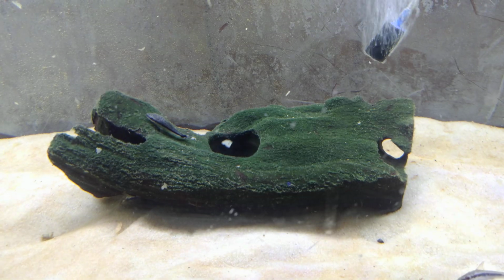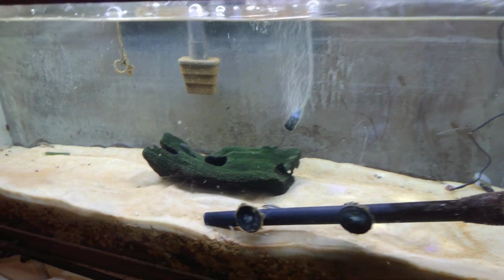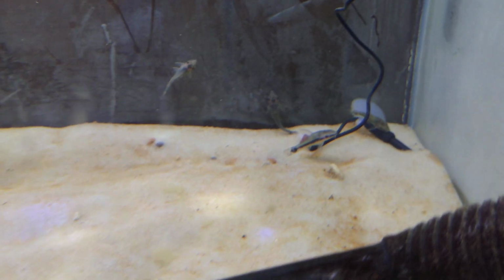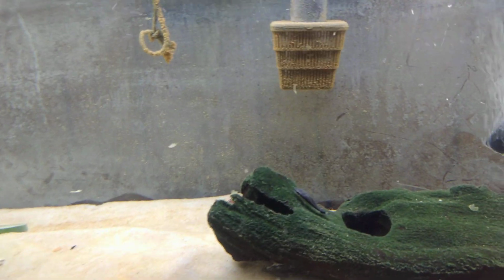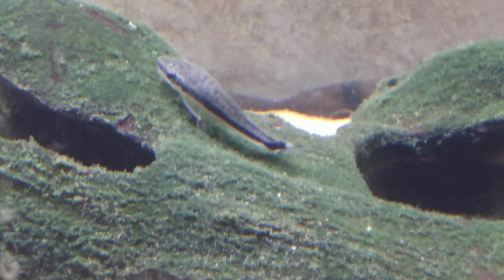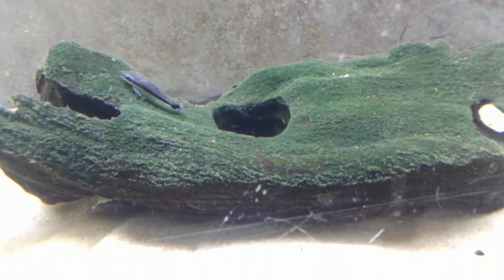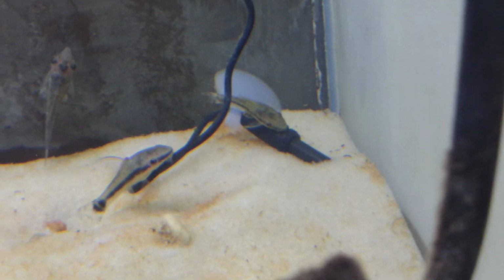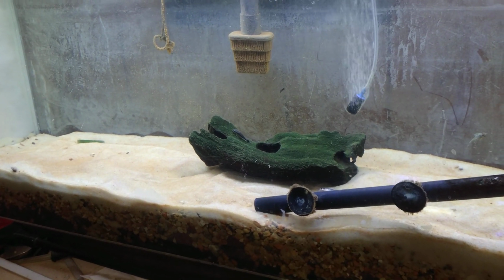Fish Update - 002 - Otocinclus in the cake tank